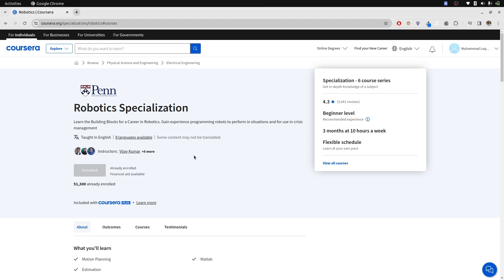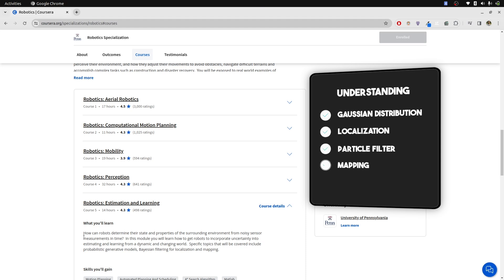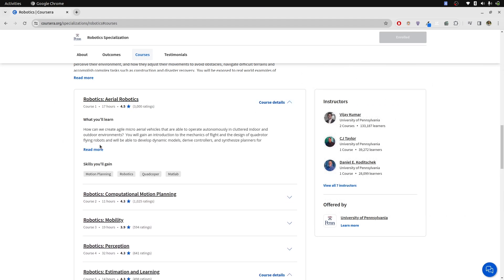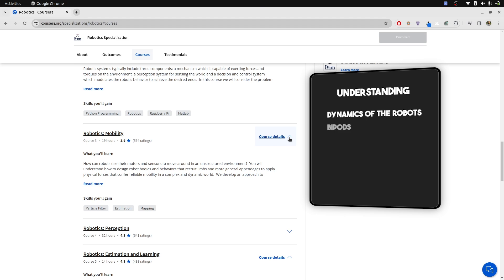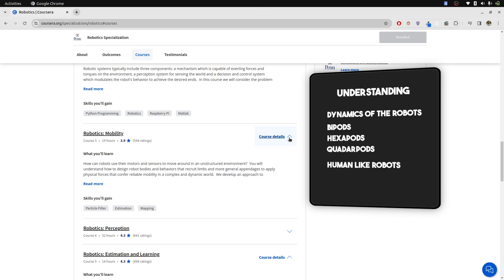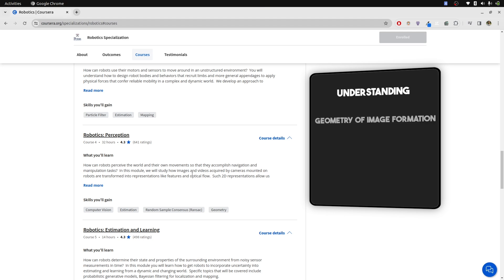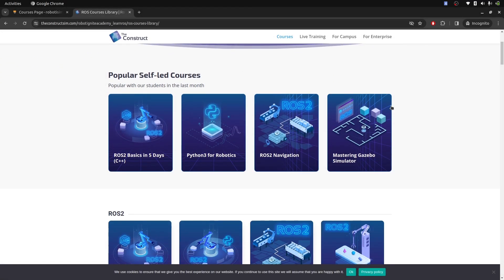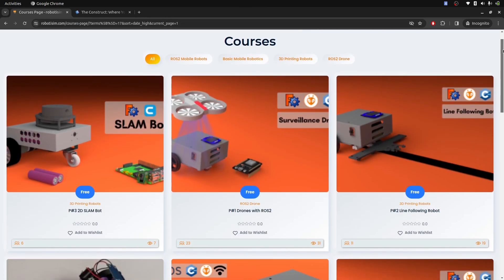How to Start into Robotics for beginners Online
Current online resources and courses for learning robotics. From beginner-friendly repositories to advanced academic courses . Get insights on courses from MIT, Coursera, and others.

- Sorry for Issue of Mic not connected ;-/

00:00  Introduction
00:33  First Playlist
01:03  Suggestion to start with
01:48  Modern Robotics course
06:58  Best Resources for ROS2